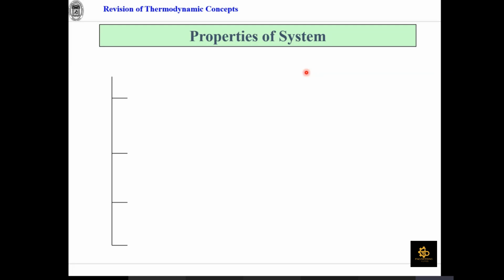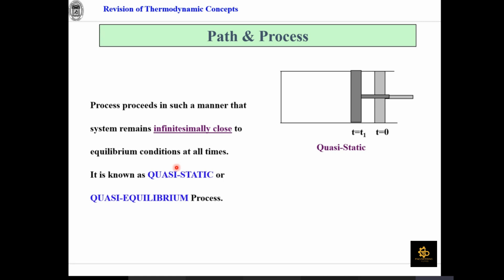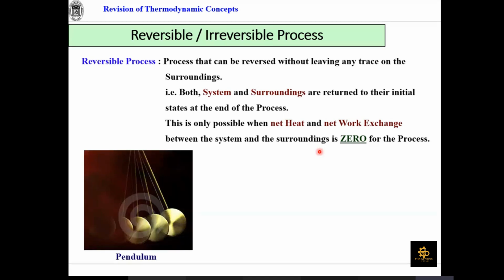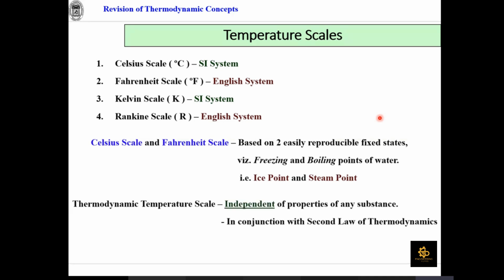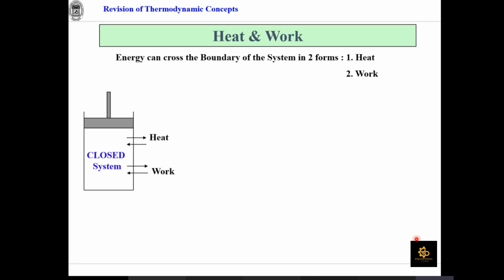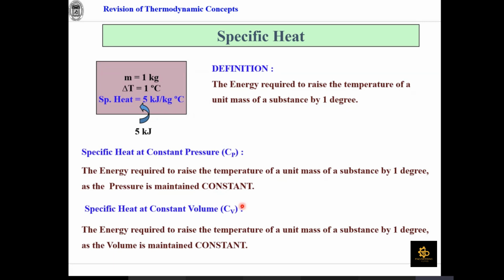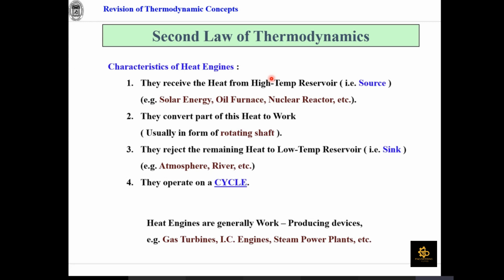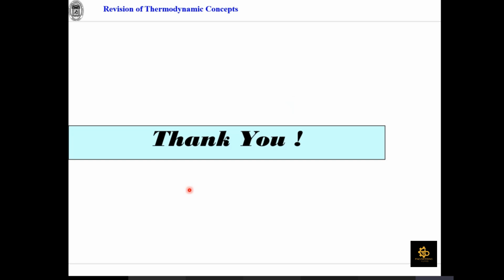revision 1 2 thermodynamics